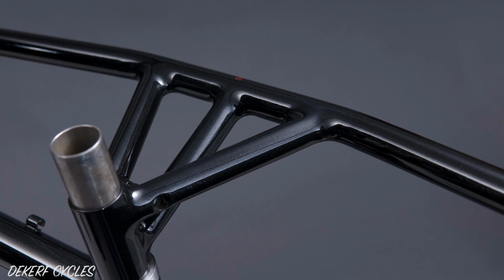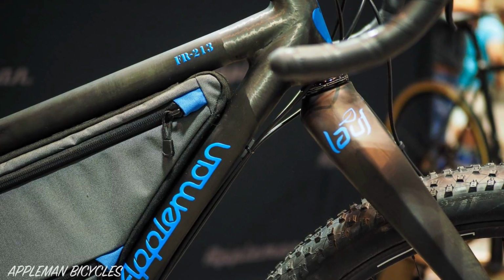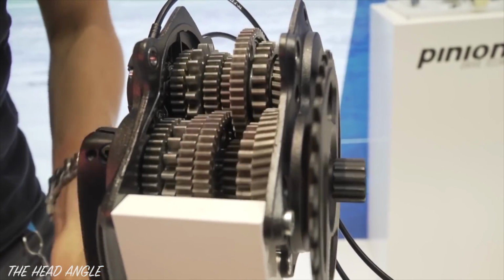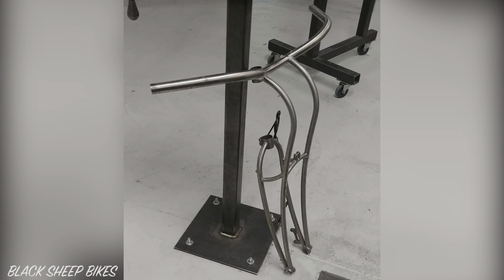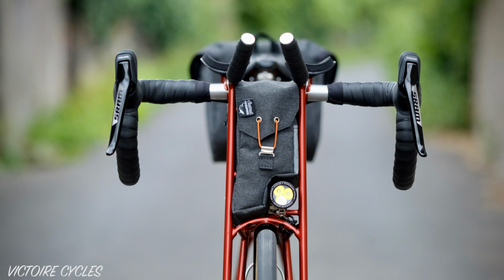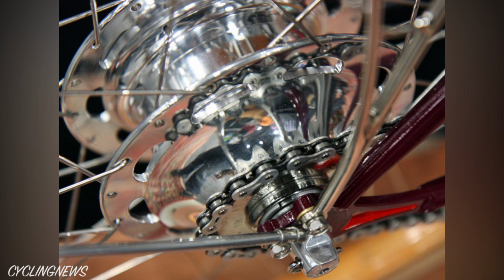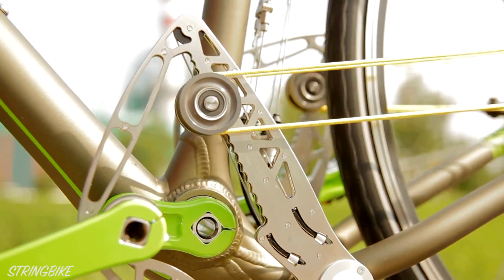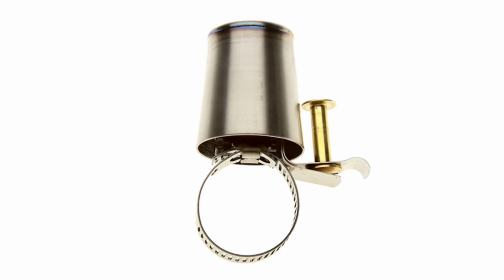23 Mind Blowing Touring & Bikepacking Bike Features!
If you like bikes as much as me, you're going to LOVE this video! 😍